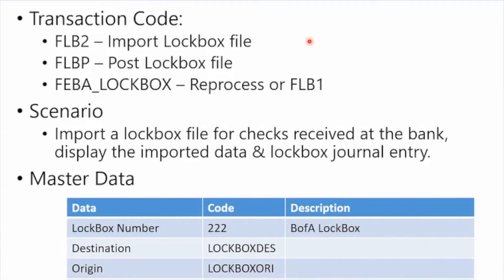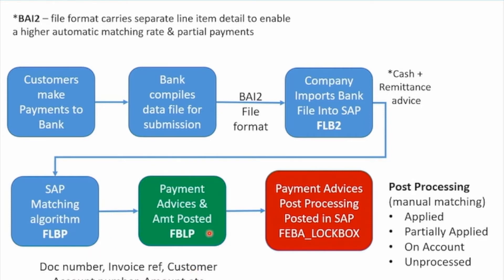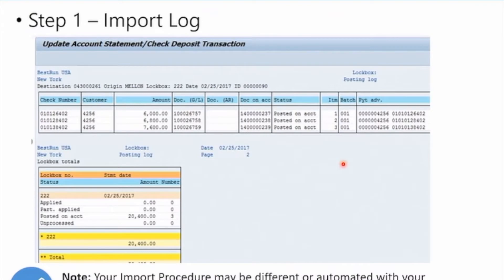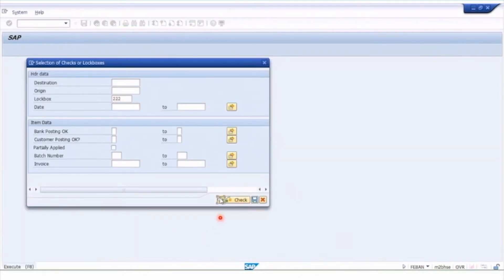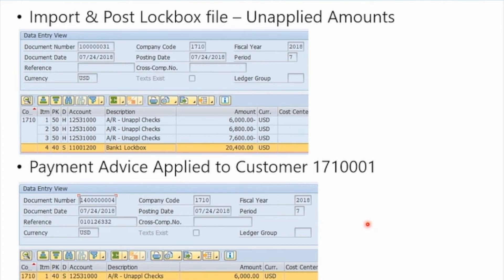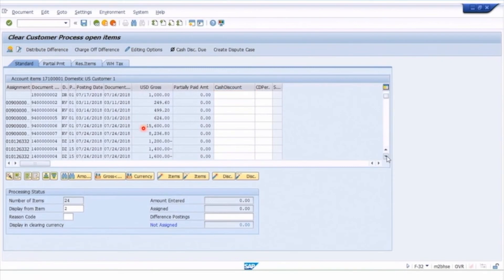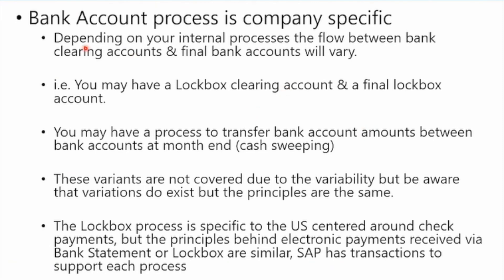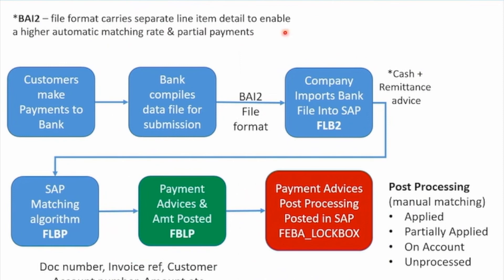LockBox Electronic File Processing in Account Receivable Boot Camp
Hi Everyone,

Welcome to this Account Receivable Boot Camp for Accounts Receivable staff working with SAP. Do you need to be productive in your new job or Role? No time for a full course?

This course is designed to get you and your team up and Running in as little as 60 Minutes. This course will be broken into 4 video lessons and includes live SAP demos and a Quick Reference Guide.

Syllabus :

Video 1: Introduction & Non- Sales Order Invoice Entry
- Manual AR Invoice Entry
- Manual AR Invoice Display change and Reverse

Video 2:  Sales Order Invoice Entry & Basic Account Receivable Reporting

Sales Order Invoice Entry
- Display Sales Order Invoice related data
- Create a Sales order billing document
- Display, change, and reverse billing documents.

Basic Account Receivable Reporting
- Display customer balance and line items
- Display AR open item age analysis report

Video 3 : Manual Cash Receipts and Clearing
- Manual AR Cash Receipts
- Clear and match AR open items

Video 4: Lockbox Electronic File Processing & Summary
- Import lockbox electronic file from the bank
- Matching and post-Processing

Video & Image Credits : Created by Self

Video Editing Software : iMovie Mac Pro 2021

Audio Recording : Used AI Voice Modular

Playlist Link